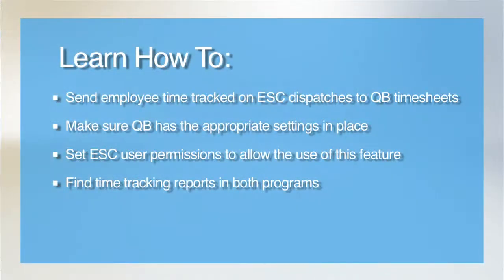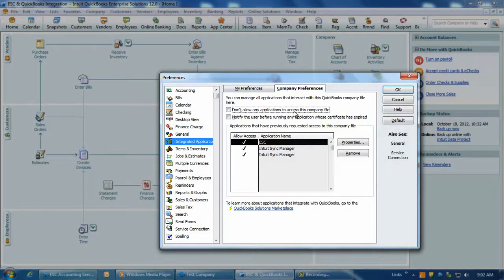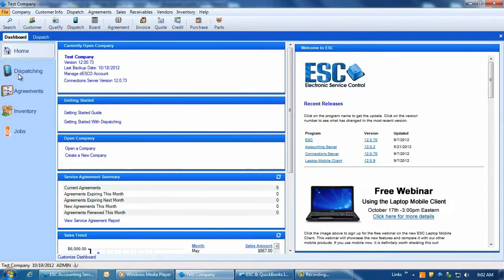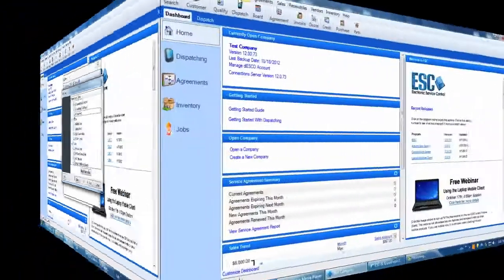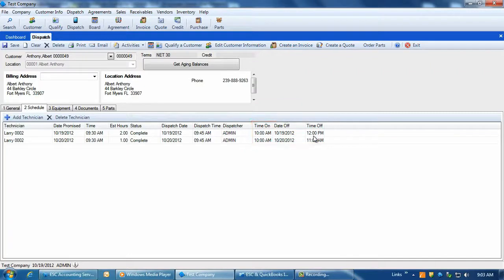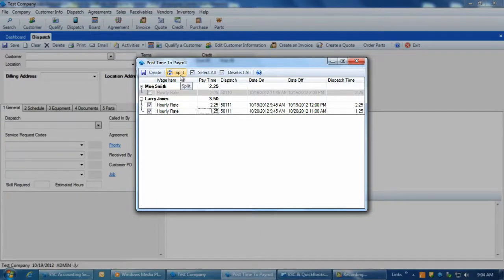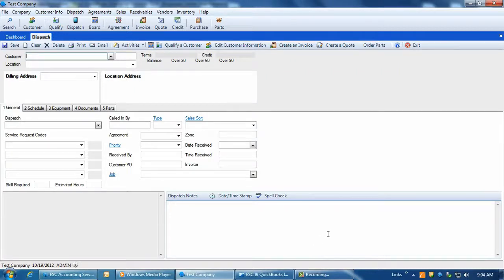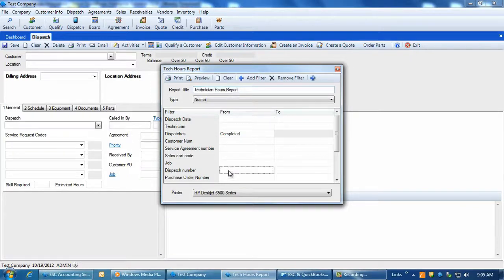ESC QuickBooks Essentials - 05 - Post Time To Payroll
This video will teach you how to take the times your technicians work on dispatches and pass them directly to time sheets in QuickBooks.